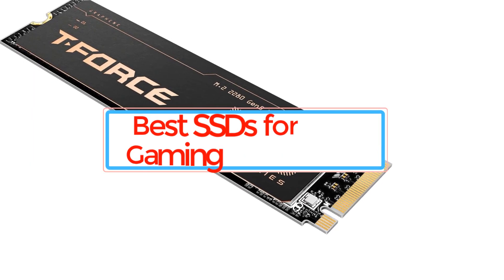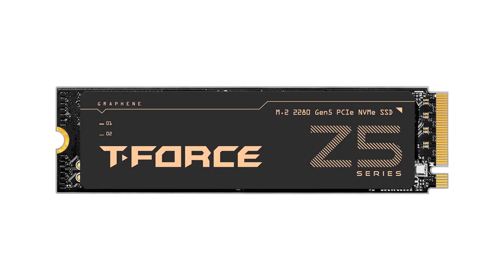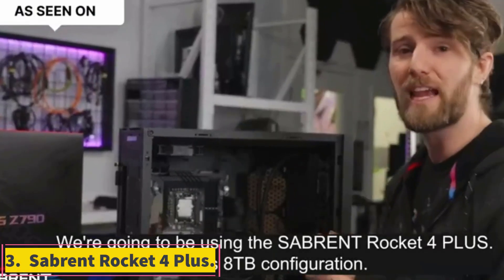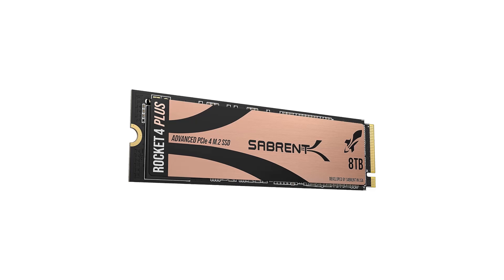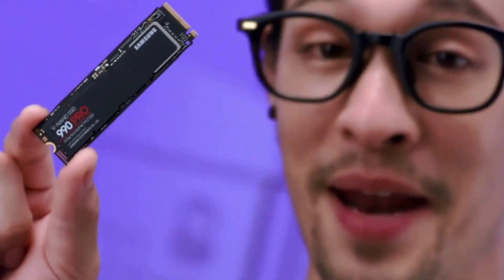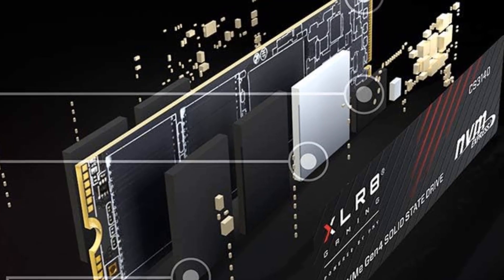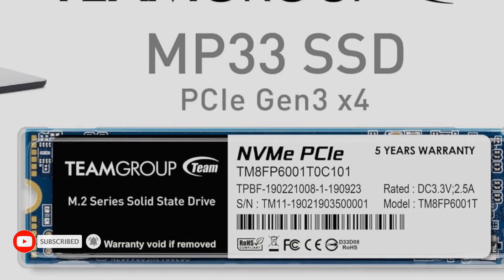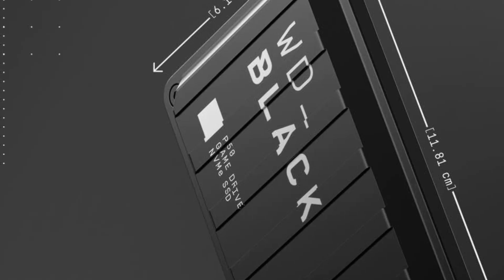Best SSDs For Gaming of 2024 - Top 7 SSDs For Gaming Reviews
📌Product Link📌:

📌1.  TEAMGROUP T-Force Z540.

📌2. Crucial T700.

📌3.  Sabrent Rocket 4 Plus.

📌4. Samsung 990 Pro.

📌5.  PNY XLR8 CS3140.

📌6. TEAMGROUP MP33.

📌7.  Western Digital P50.

      owners.